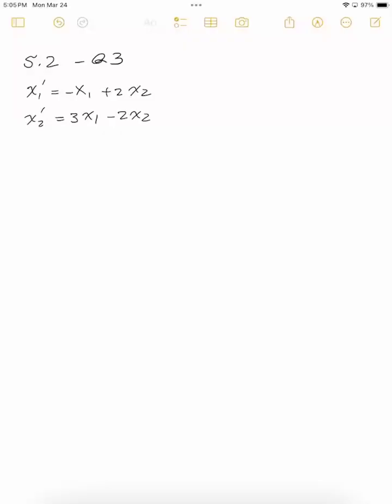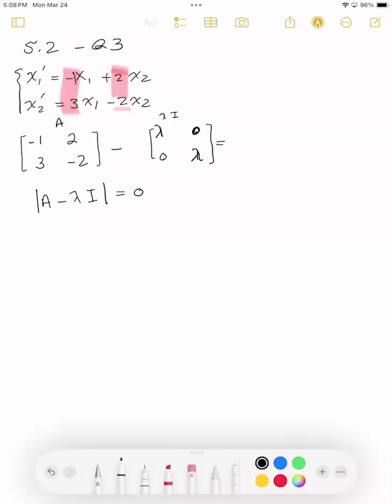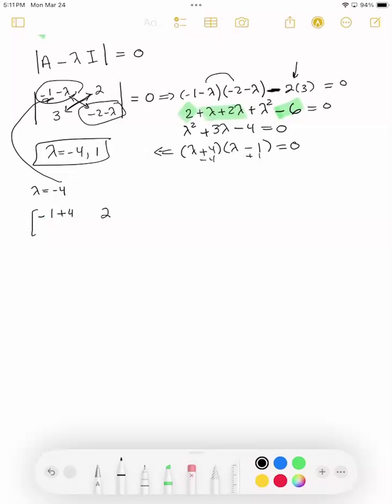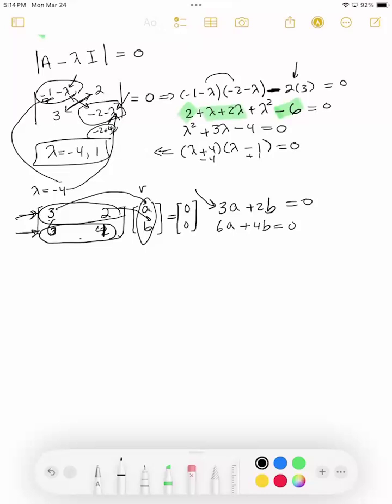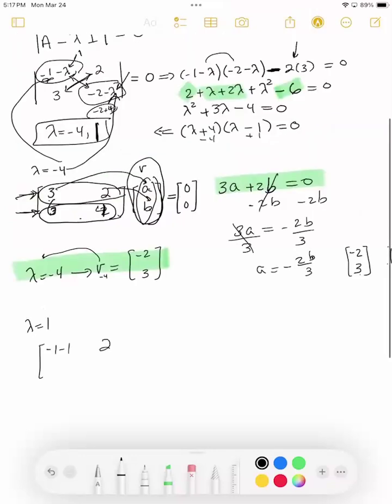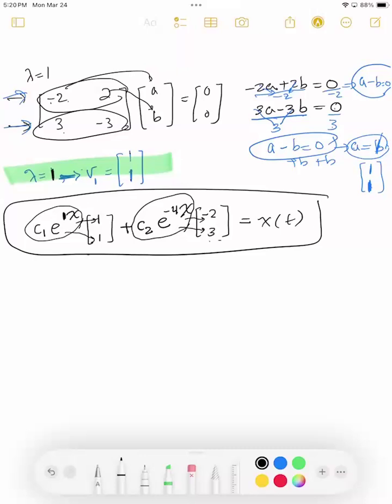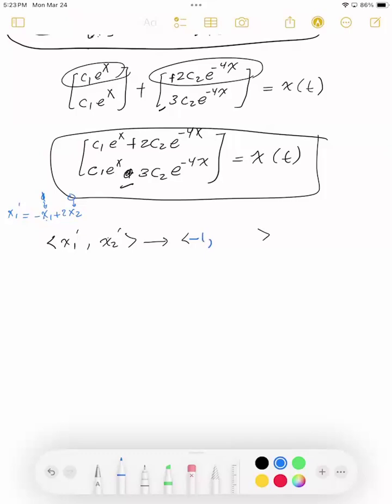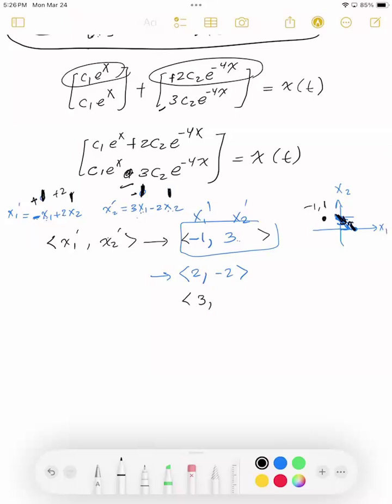Q3 section 5-2 DE